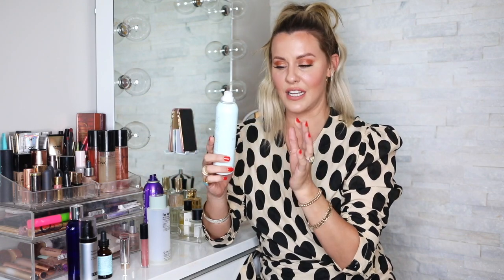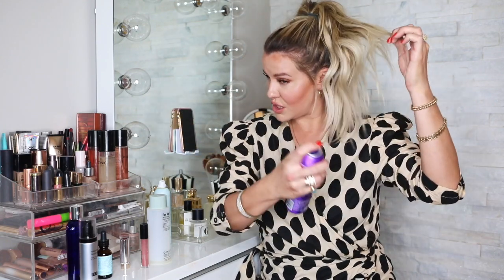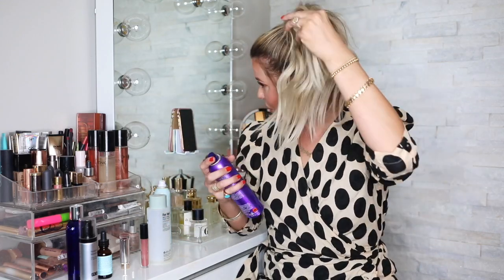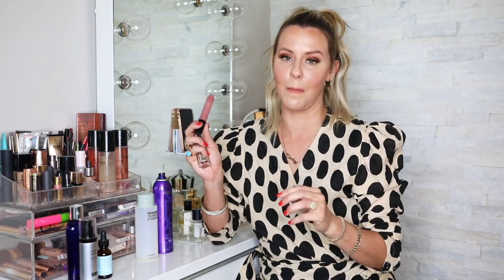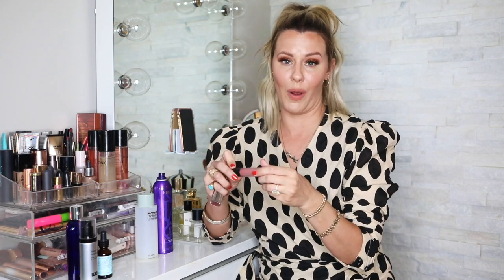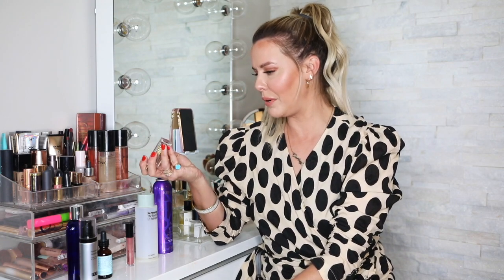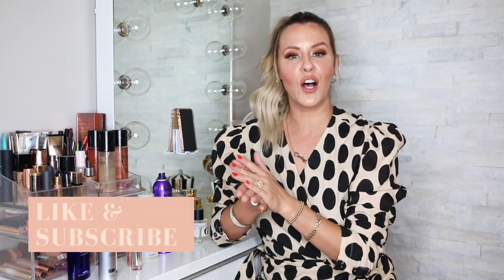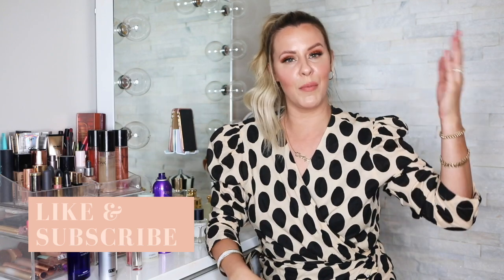KERRently Empty, July 2020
Not only is it a favorite video of mine, but I know its one that y'all enjoy, too! But if you are new here, let me explain how KERRently Empty works: Each month I save the empty bottles of beauty products that I finish, whether they be makeup, haircare, skincare, body, etc. Then I share a quick review about the product, what it does, why I loved or hated it, and then reveal if I plan on purchasing the item again! So without further adieu, here are the 8 items I emptied out the month of July!

Products Featured:
Drybar Detox Dry Shampoo
Kerastase VIP Volume in Powder
Necessaire Body Wash in Eucalyptus
Bare Minerals Matte Liquid Lip in Boss
Estee Lauder Lipstick in Raw Sugar
Skinceuticals C E Ferulic
PCA Hyaluronic Acid Boosting Serum
iS Clinical Cleansing Complex
Polka Dot Dress
Script Name Necklace
Apple Watch Band

For more beauty, skincare, style, & fashion inspiration, visit KERRently.com!